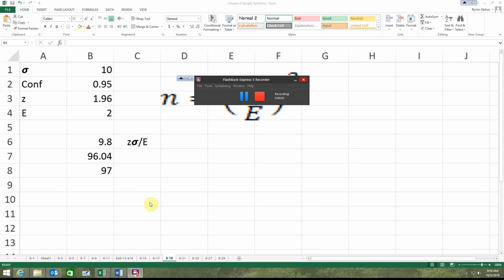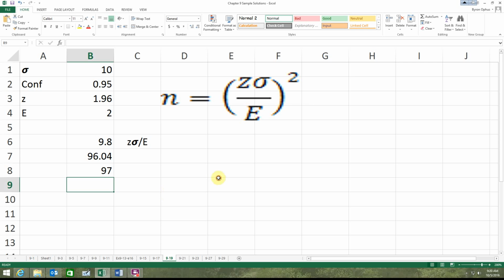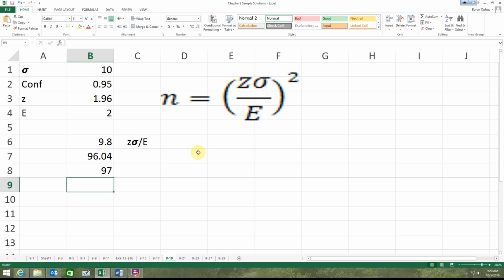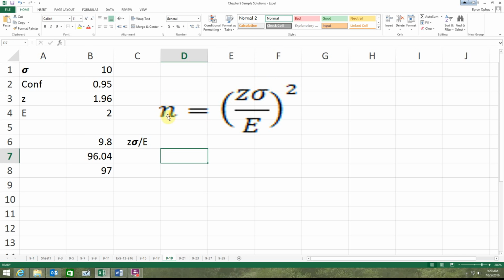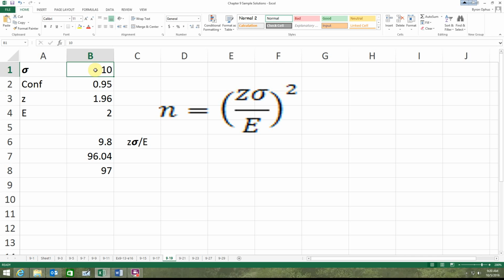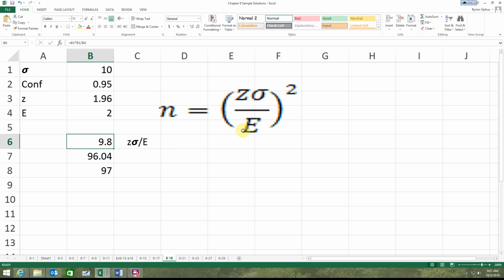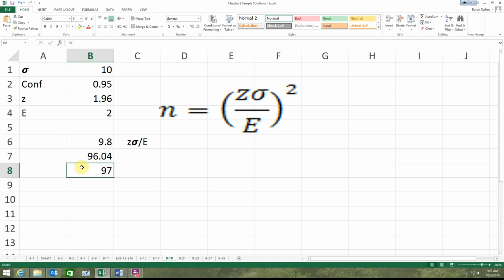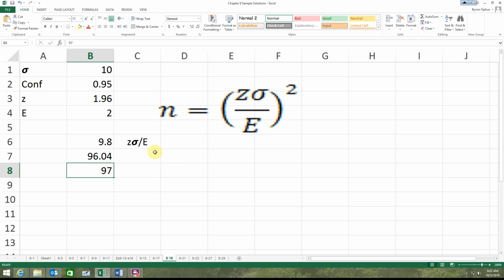BGEN 253 9-20